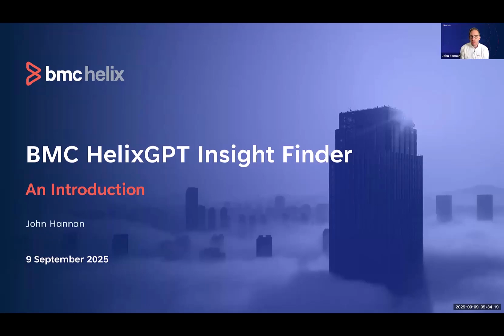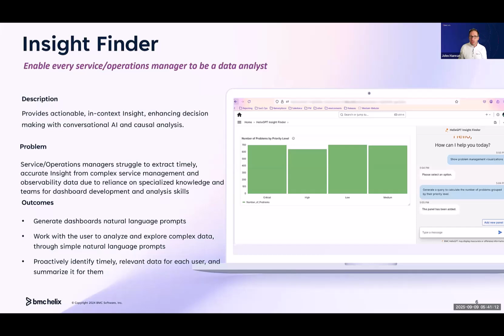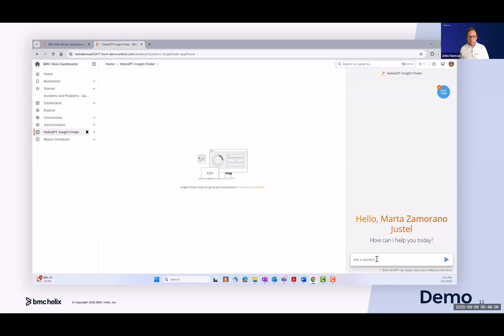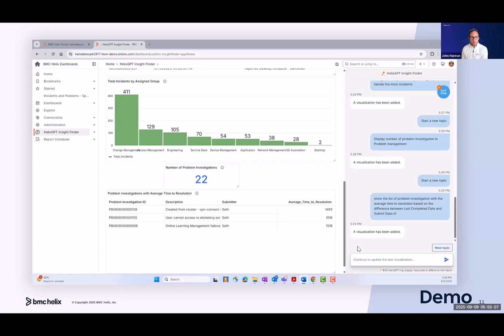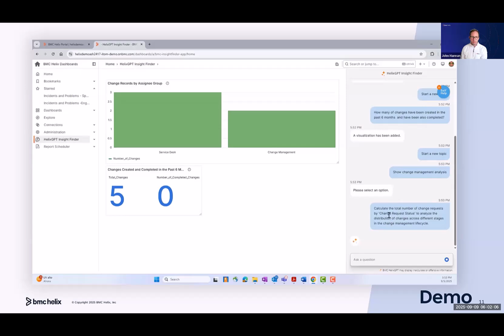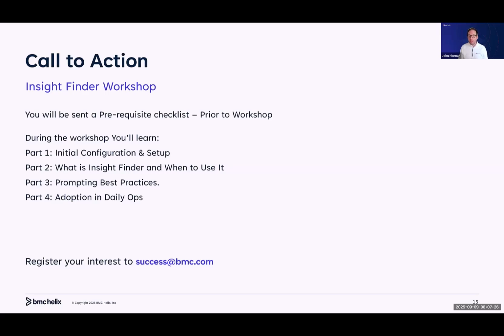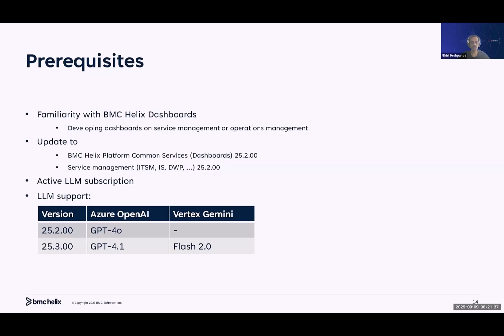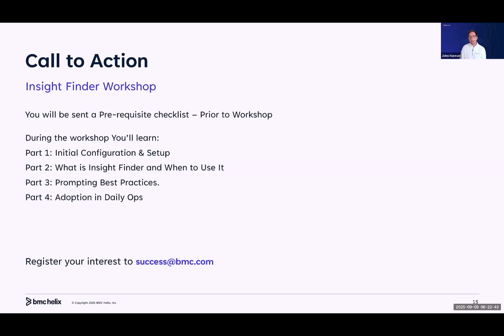Webinar: Insight Finder - Introduction (APAC Session)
Join us for an exclusive OnDemand session as part of our webinar series introducing BMC HelixGPT Insight Finder—a powerful AI agent designed to democratise analytics across service and operations teams. Whether you're a Service Desk Manager, Change Manager, IT Operations Lead, or Business Service Owner, this session will show you how to move from data to decision—without the wait, the complexity, or the need for technical expertise.

In this series, you'll discover how Insight Finder:

Generates dashboards instantly using natural language prompts.
Recommends the best visualisations and analytics paths—no coding required.
Enables conversational data exploration and proactive insight delivery.
Empowers every persona to act confidently with real-time, contextual intelligence.
We’ll walk through real-world use cases, live demos, and best practices for adoption—plus offer a chance to register for our Insight Finder Workshop, where you will learn:

When and how to use Insight Finder
Prompting best practices
Embedding Insight Finder into daily operations
Let’s turn AI into action—starting with Insight